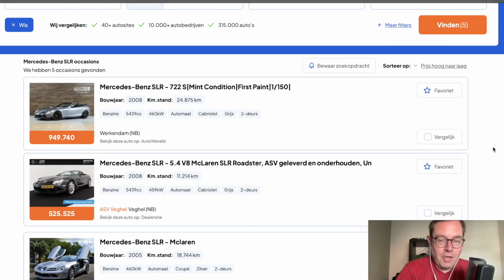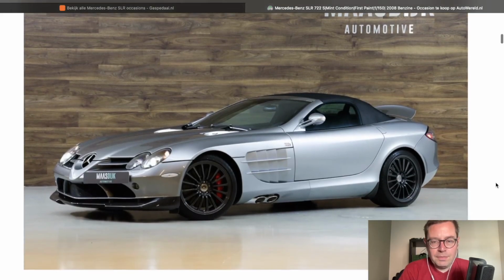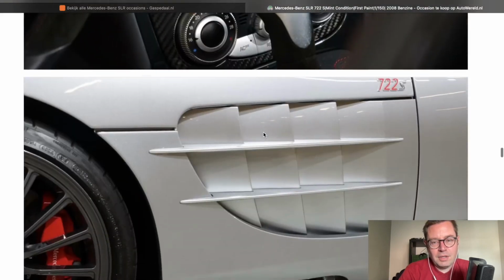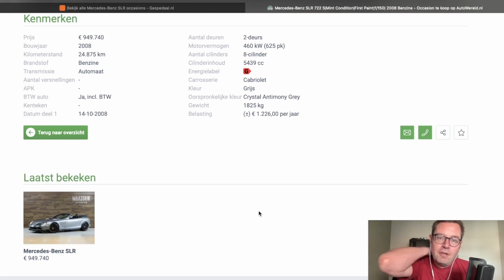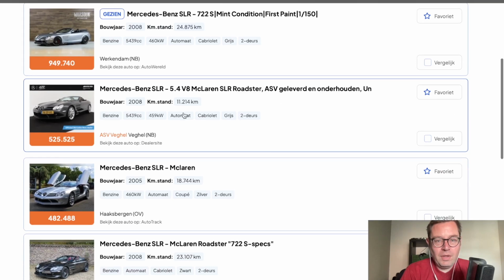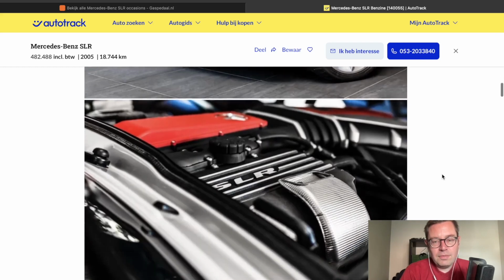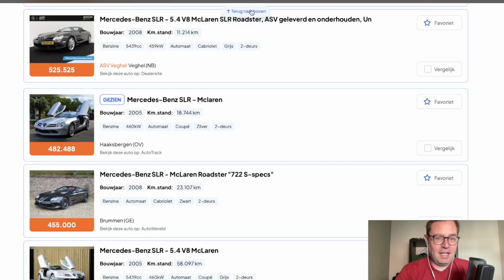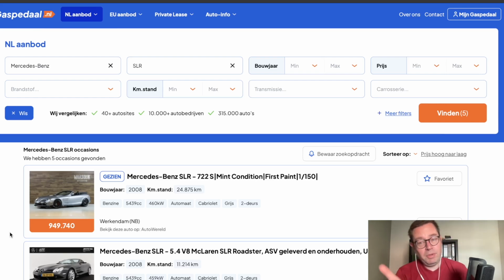Buying A Mercedes-Benz SLR McLaren 2004-2009 For Any Budget